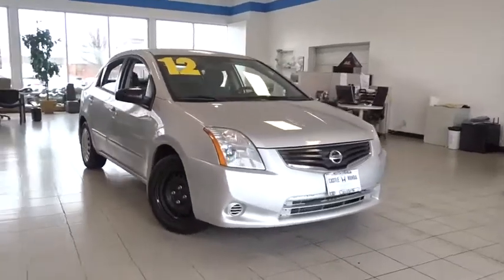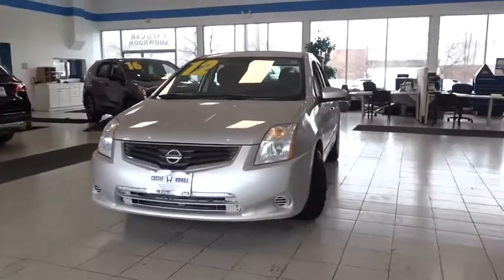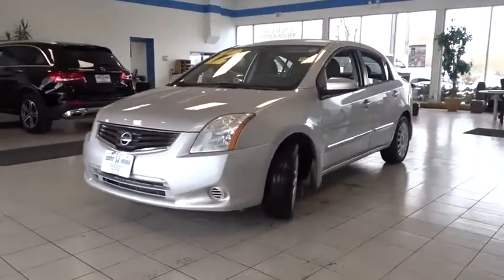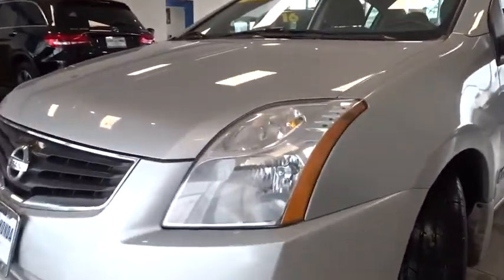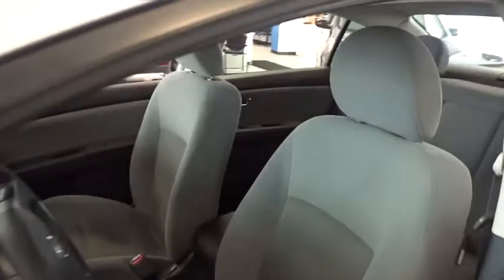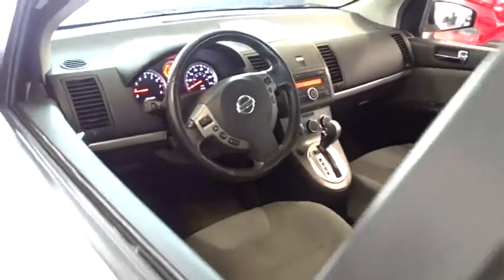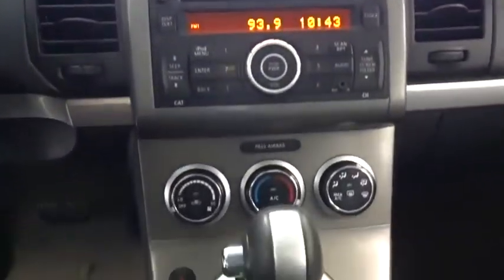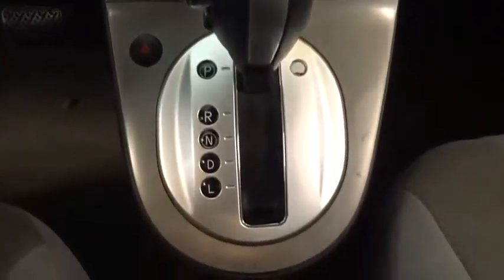2012 Nissan Sentra Glenview, Des Plains, Highland Park, Elmhurst, Morton Grove, IL 2890A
Brilliant Silver Used 2012 Nissan Sentra available in Glenview, Illinois at Castle Honda. Servicing the Des Plains, Highland Park, Elmhurst, Morton Grove, IL area.
2012 Nissan Sentra 2.0 - Stock#: 2890A - VIN#: 3N1AB6APXCL609328

Wholesale To The Public - These cars may have some cosmetic blemishes or mechanical issues but are priced accordingly! Save before it goes to auction - Being sold as is and shown - No warranty - Buyer be ware ++.++ Visit Us Today A short visit to Castle Honda located at 6900 West Dempster Street, Morton Grove, IL 60053 can get you a trustworthy Honda today!